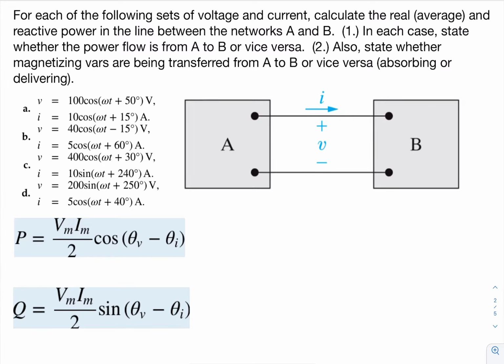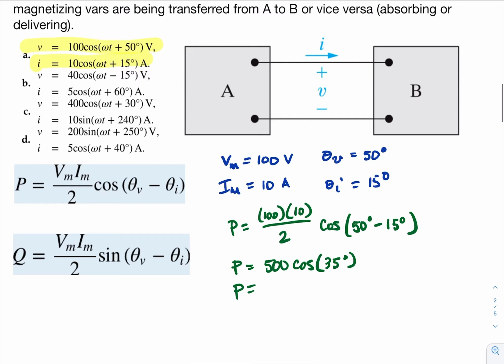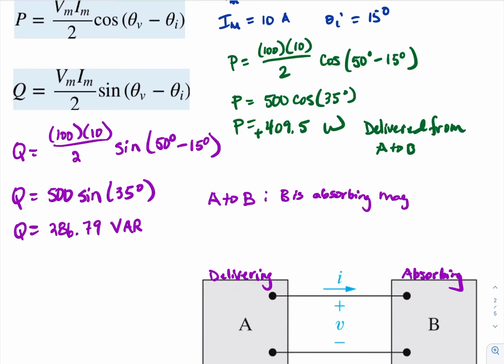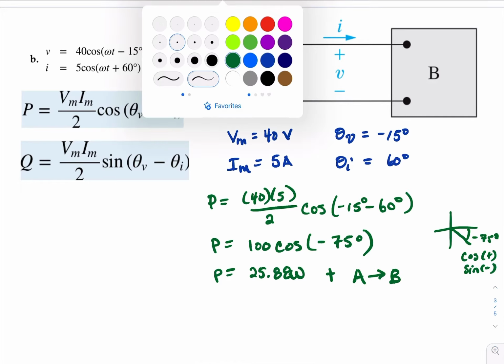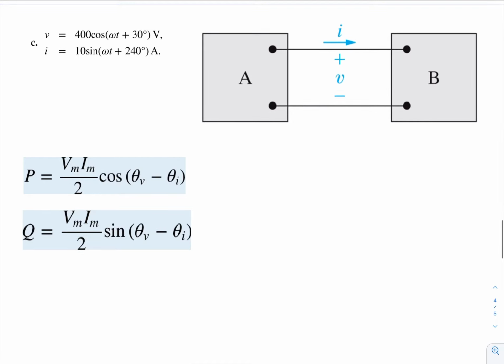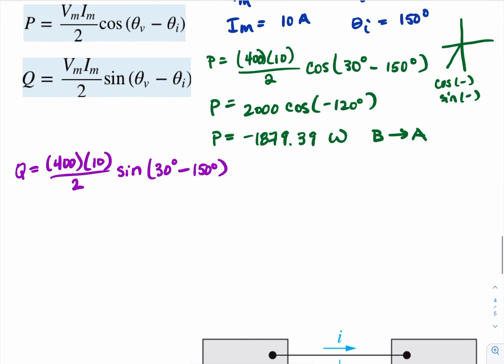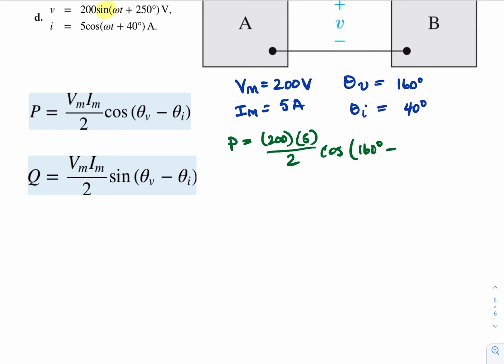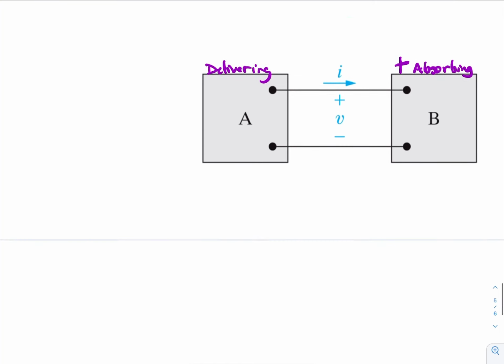Ch 10.2 Average Power and Reactive Power Example Problem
Chapter 10.2 Average Power and Reactive Power Example Problem
For each of the following sets of voltage and current, calculate the real (average) and reactive power in the line between networks A and B.  In each case, state whether the power flow is from A to B or vice versa.  Also, state whether magnetizing vars are being transferred from A to B or vice versa.